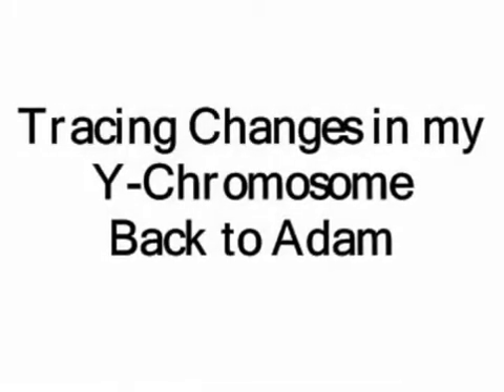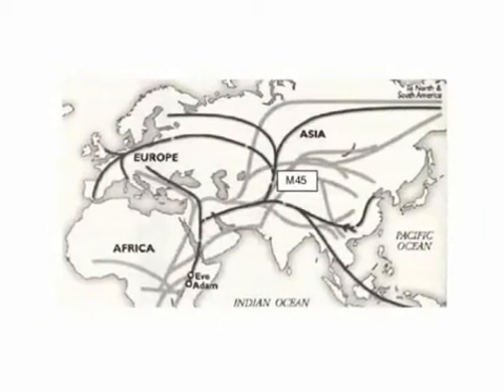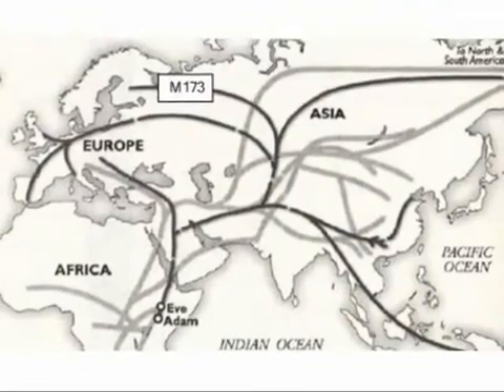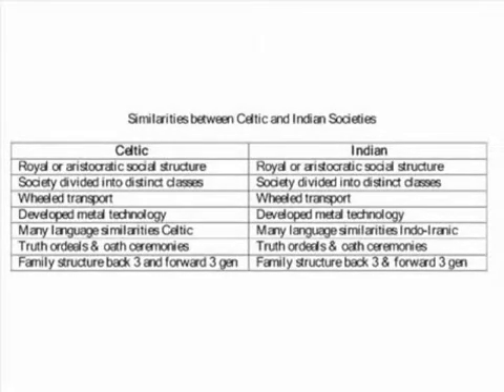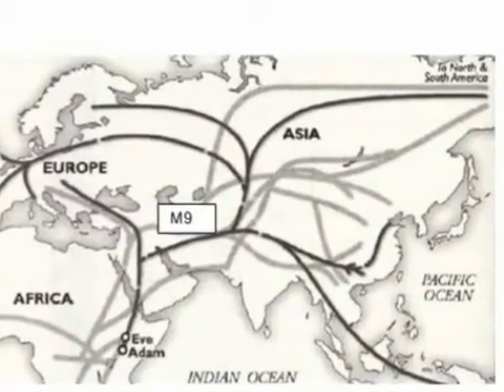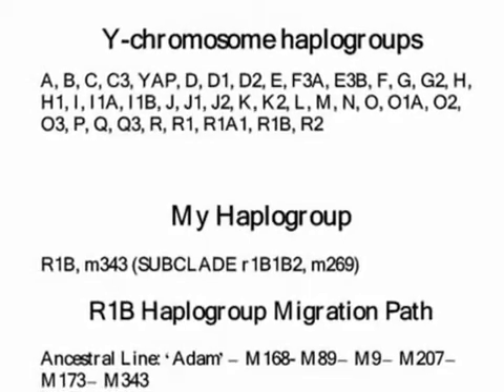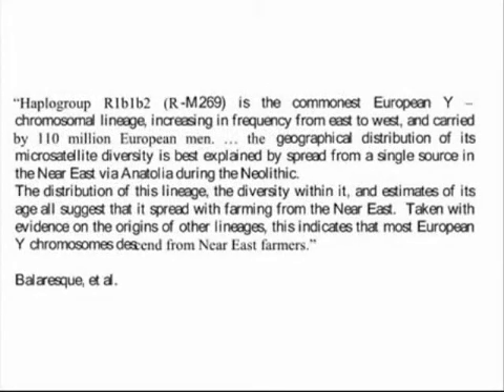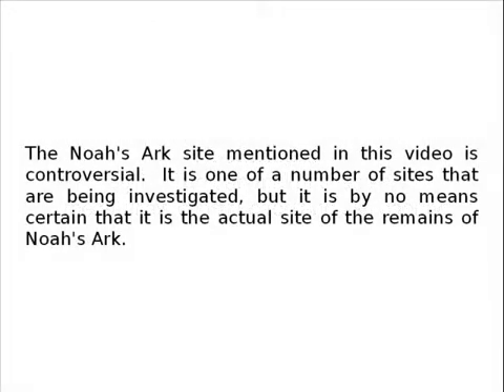DNA Analysis ~ Tracing Changes in Y-Chromosome back to Adam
This is an older video that was on a separate YouTube channel. It is being reposted here. Enjoy!